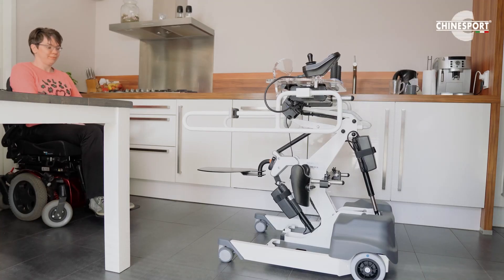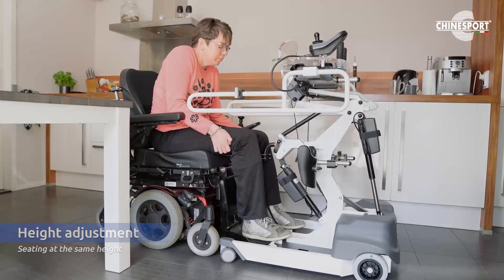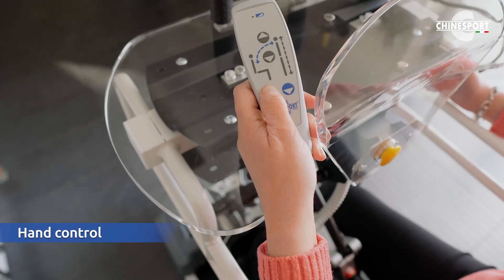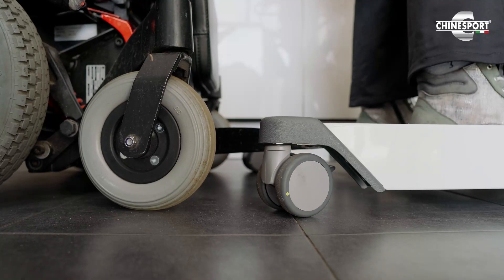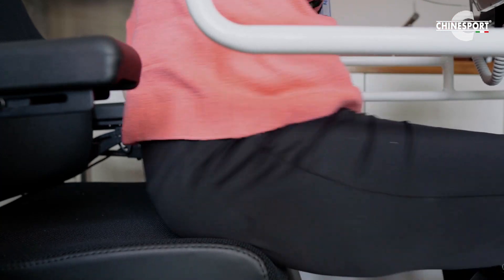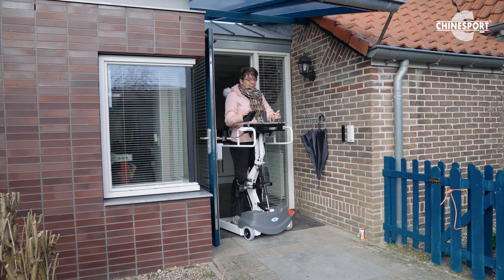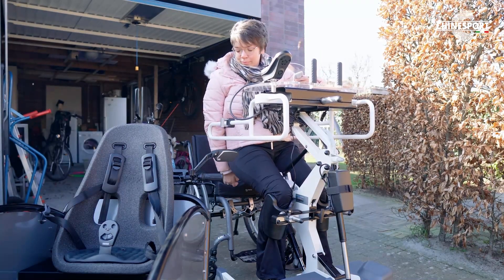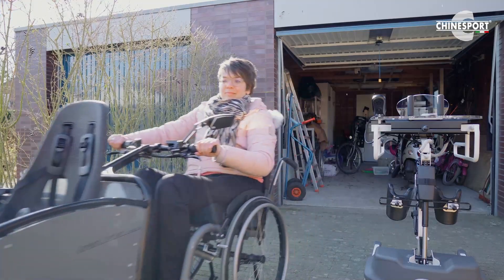Struzzo - Adaptable in daily life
“Standing as a posture is very beneficial for psychological and physical reasons, this is well-known by now. Standing, and moving around, and making your own transfers give a form of freedom and therefore Struzzo is the one and only autonomous hoist in the world. Let us have a look what some of end users can show us in the videos, and in the blogs, so please welcome to look at the website for them as well.” – Margret van del Ploeg, product specialist for lifting people.

It is a sunny, cold day in March when Anita welcomes me at the door of her home. She is all set and ready and tells me in a positive way about the changes in her life in the last few years. She lives with her husband and daughter of 4 in home with an extension which suits her life in the wheelchair. In april 2010 Anita received the diagnoses of a neurological disease. [...]

[...] Now, with the Struzzo and on the Struzzo, Anita drives out of the house to the garage and does the transfer on her own. [...]